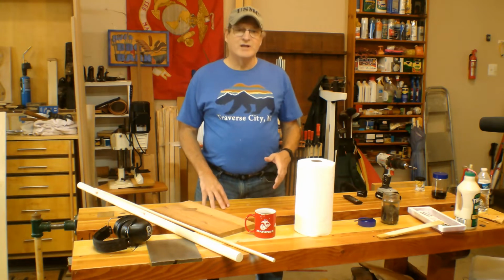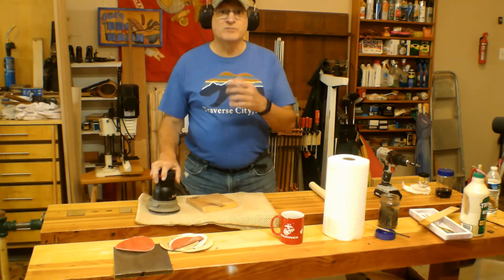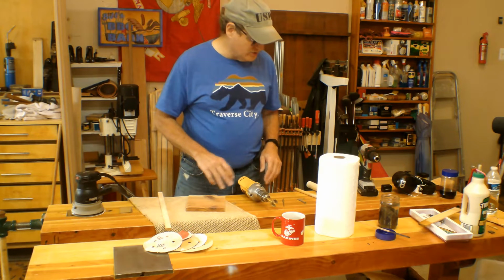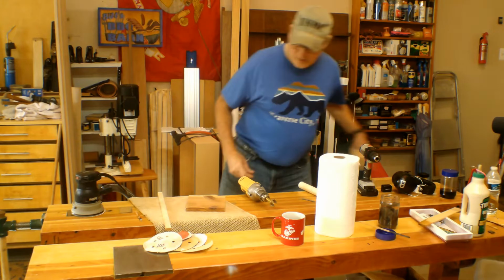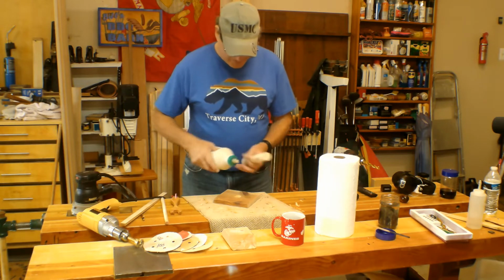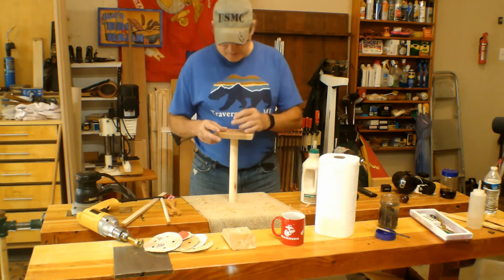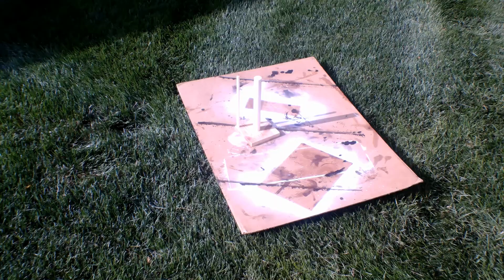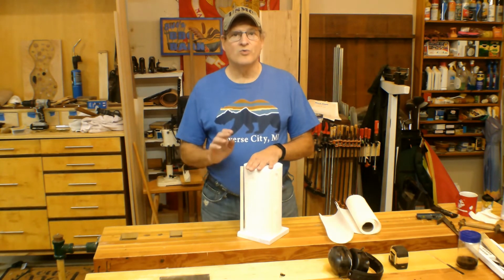DIY Farmhouse Style Paper Towel Holder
Here is a really easy to make diy farmhouse style paper towel holder that your kitchen cleaning crew will love. It only takes some scrap and a few tools to complete. You can make it as simple or fancy as you like too!

Mitutoyo Digital Calipers
Freud 1-1/4" (Dia.) Forstner Bit
Freud 1/2"Forstner Bit